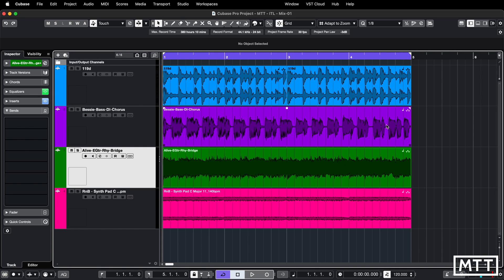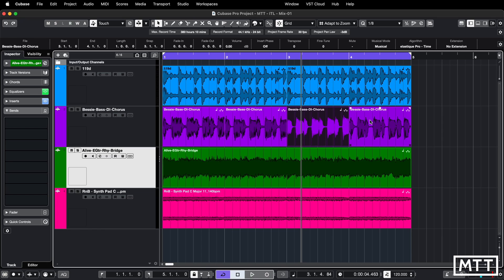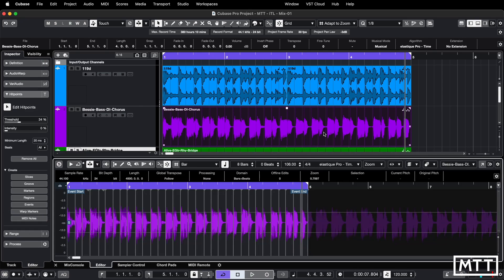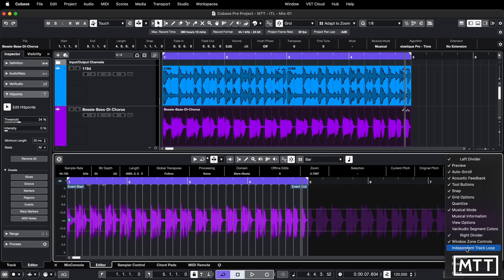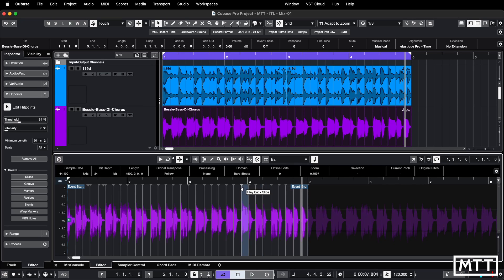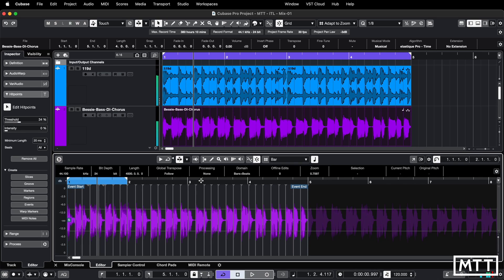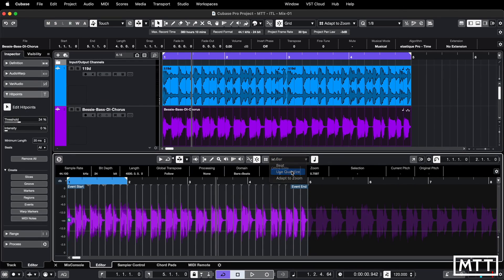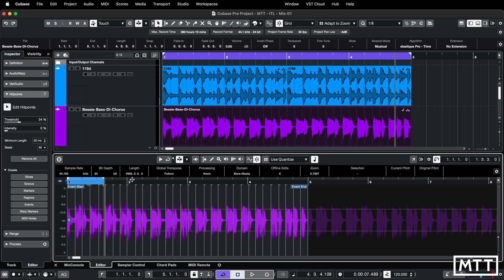Cubase Skills: Independent Track Loop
In this video, I look at an old-school feature which is hidden by default, but which allows quick looping of a section of one track while the rest of the project plays normally.

Section Timings:
00:00 - Intro
00:50 - Manual Method
01:31 - Enabling ITL
02:41 - Setting The Loop
04:05 - Odd Loop Lengths